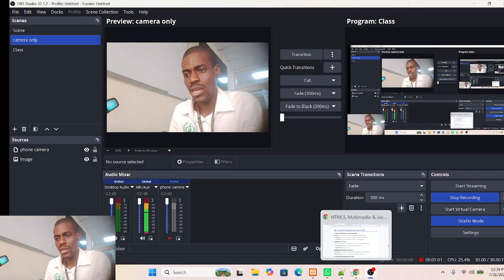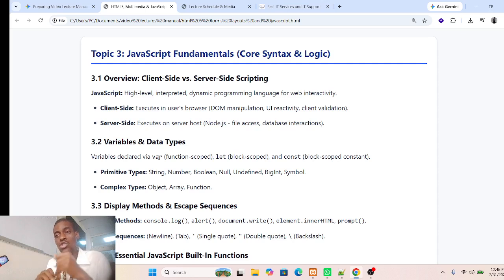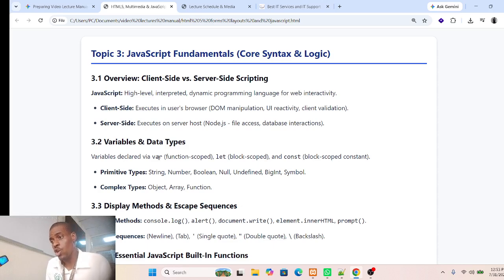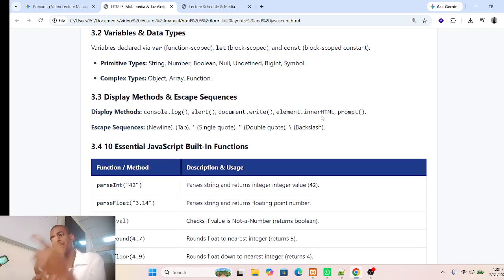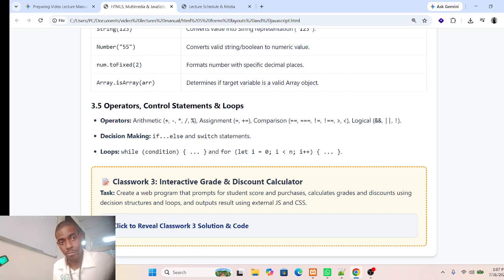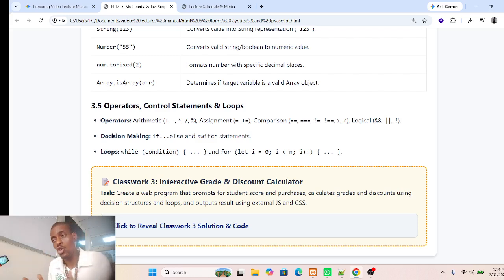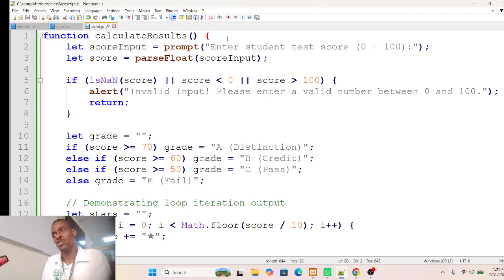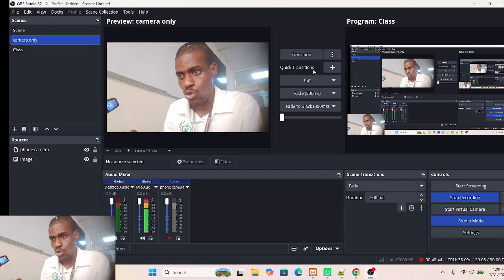JavaScript Fundamentals: Variables, Control Flow & Functions | Full Practical Guide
Struggling to move past copy-pasting code and want to actually understand how programming logic works? Welcome back to Prince Will Tech Mastery, your home for zero-fluff, production-ready software engineering tutorials. If you want to master the foundational mechanics of JavaScript so you can build dynamic web applications, scalable backend systems, and mobile apps with confidence, this core masterclass is built for you.

In this deep-dive tutorial, we bridge the gap between abstract programming concepts and practical execution. You will gain a crystal-clear understanding of JavaScript syntax, execution flow, memory management, and code reusability—setting a rock-solid foundation for modern front-end frameworks like React, server-side Node.js, and advanced web development.

Variables (let, const, var): Understand memory storage, scope (block scope vs function scope), and best practices for declaring variables safely in modern ES6+ JavaScript.

JavaScript Data Types: Master primitive types (String, Number, Boolean, Undefined, Null, Symbol) and reference types (Objects, Arrays), avoiding common type coercion pitfalls.

Conditional Statements & Logic: Implement dynamic decision-making in your programs using if, else if, else, switch statements, and ternary operators.

Loops & Iteration: Reduce code duplication and process data structures efficiently using for, while, and do-while loops.

Internal JavaScript Functions: Write modular, reusable code blocks, understand parameter passing, scope, return values, and leverage built-in standard library functions.